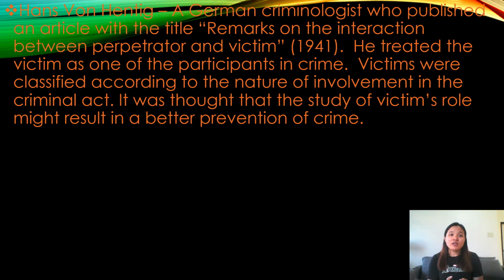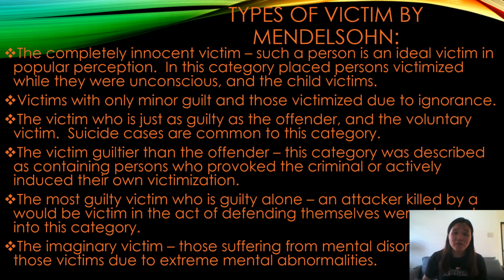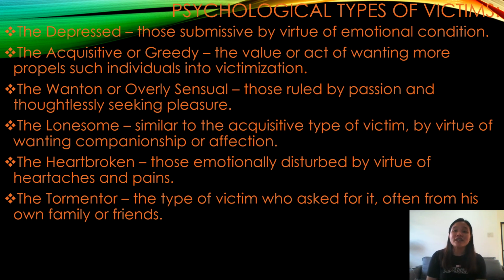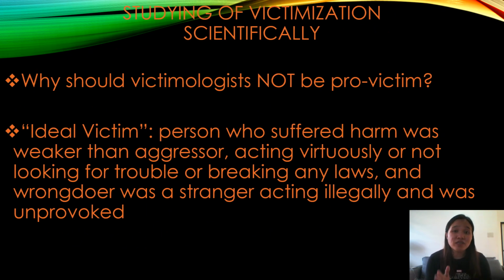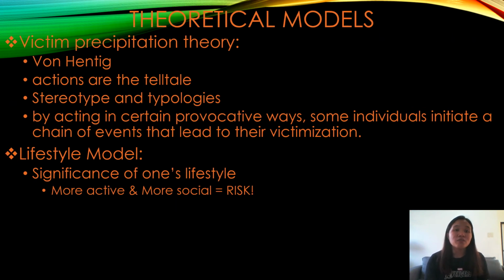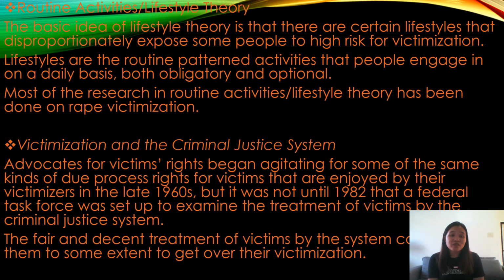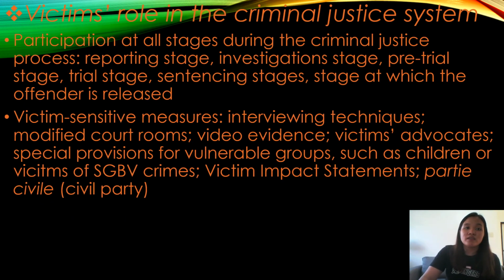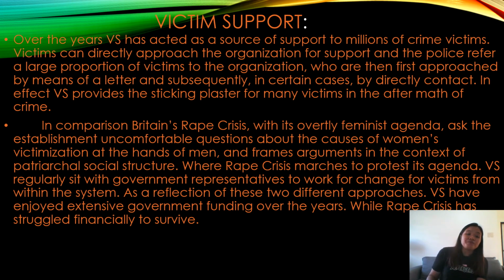Introduction to Criminology MODULE 6